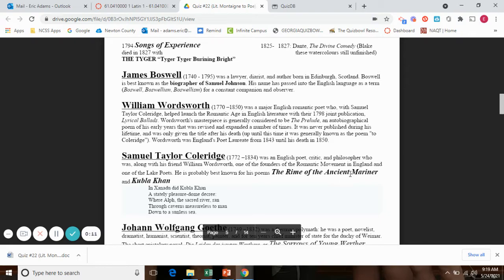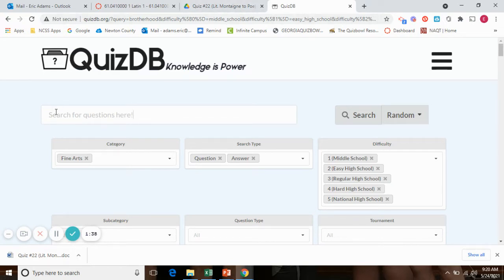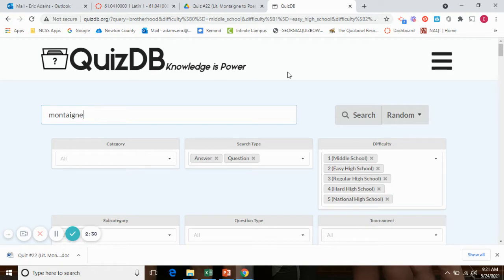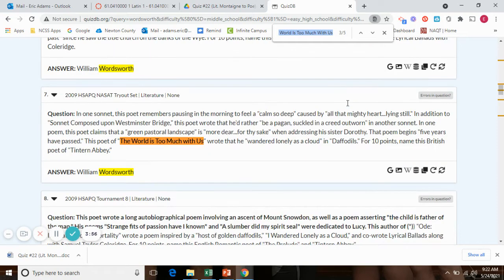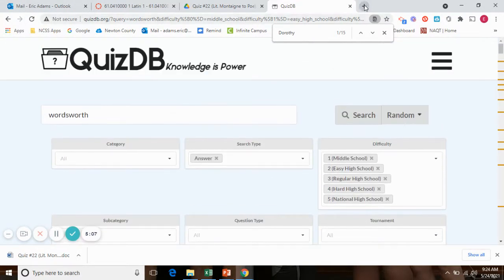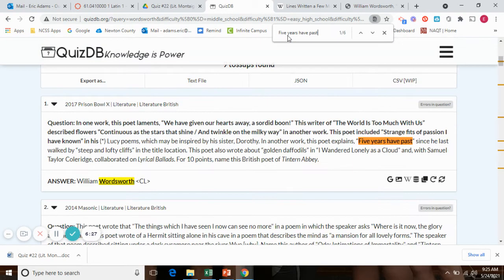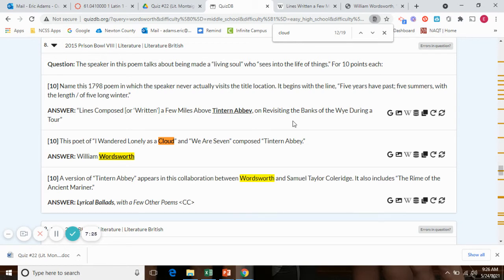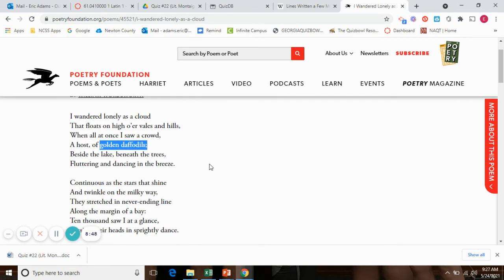How to use my Lit study packet to make your own study guide for quizbowl